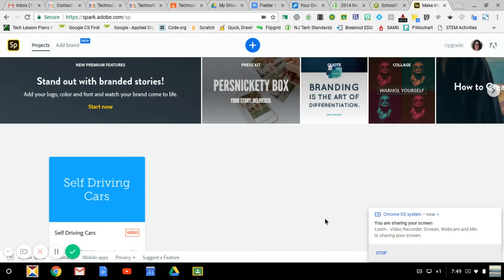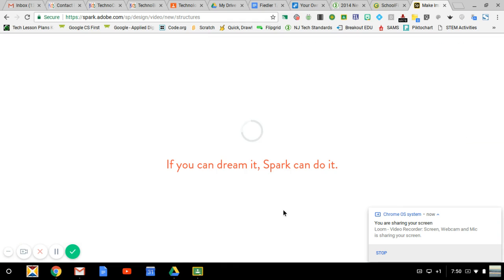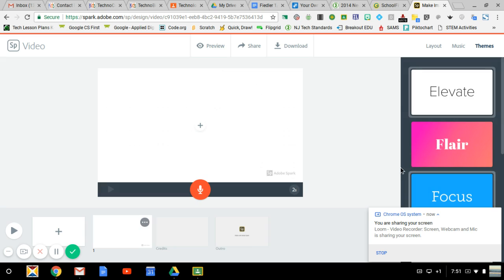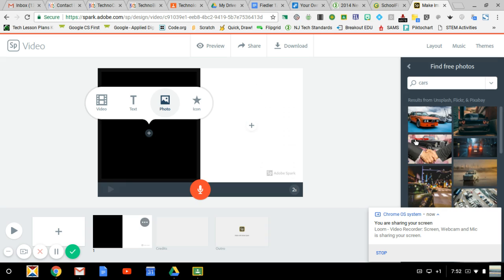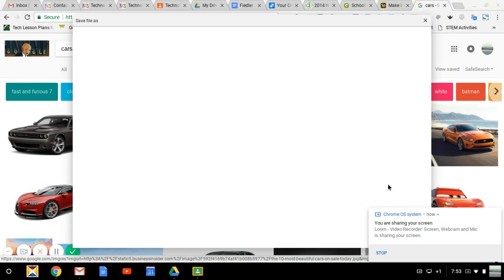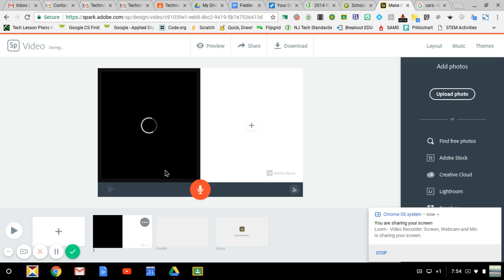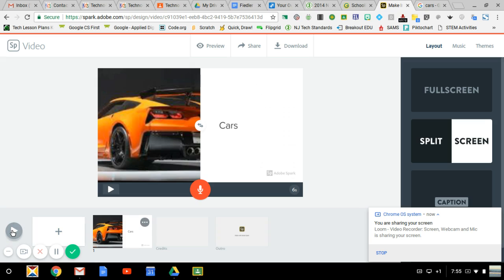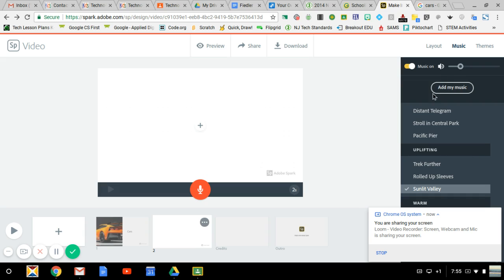Creating an Adobe Spark Video